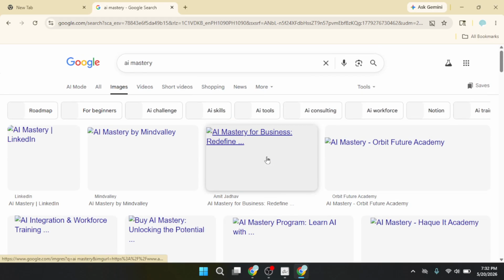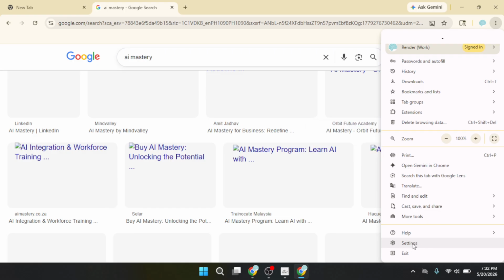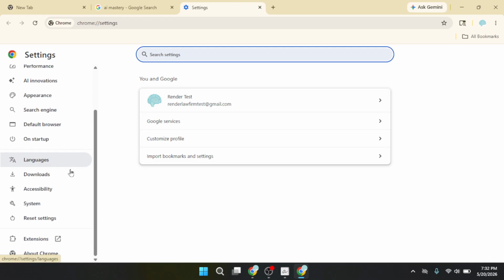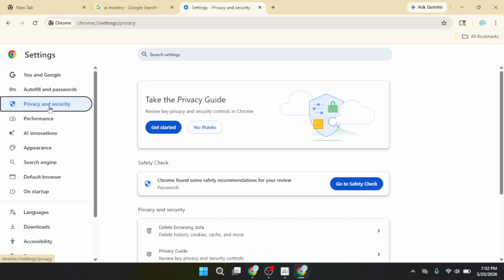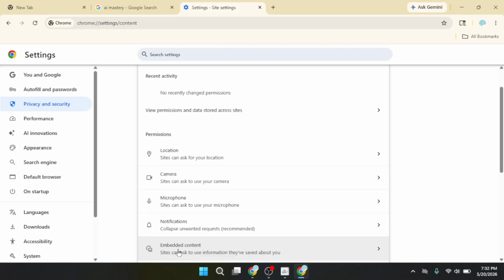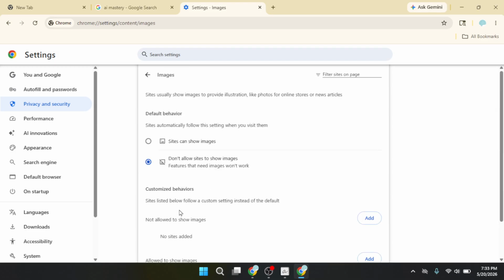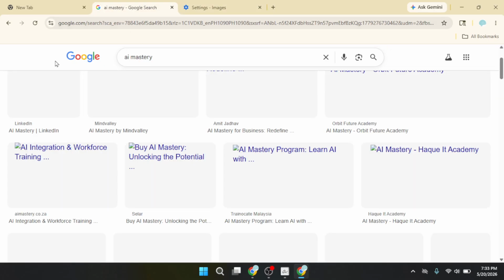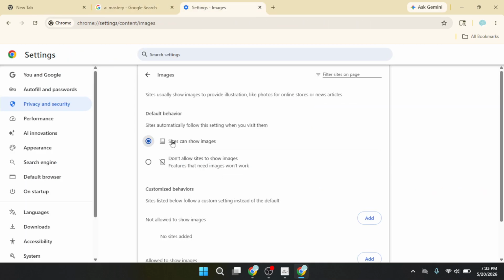How To Fix Images Not Loading In Google Chrome (Tested)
In this video, we discuss how to fix images not loading in Google Chrome. If you're experiencing images not showing in Chrome, we'll walk you through the exact steps to resolve this issue. Learn how to enable images in Chrome and adjust image permissions so websites can display pictures correctly.

00:00 Introduction to the Problem
00:19 Accessing Chrome Settings
00:48 Navigating to Privacy and Security
01:04 Opening Site Settings
01:18 Finding the Images Option
01:28 Enabling Sites Can Show Images
01:46 Refreshing and Verifying Images
02:17 Summary of Fix Steps